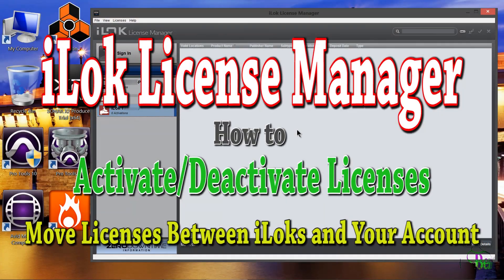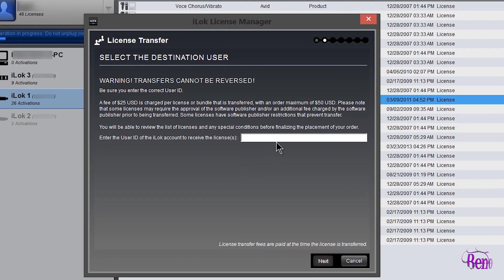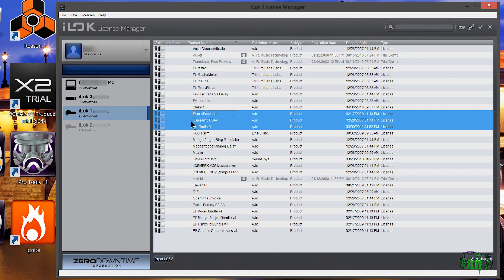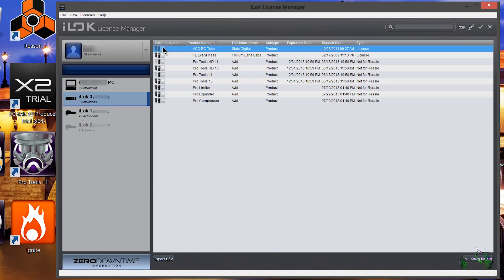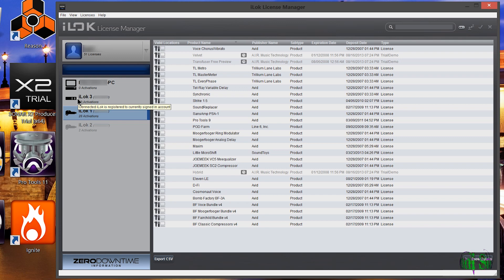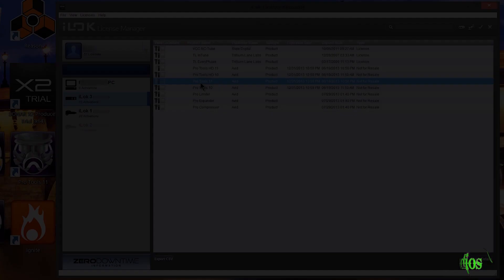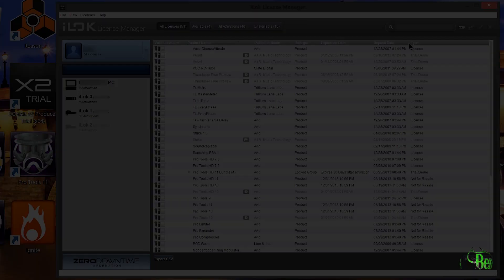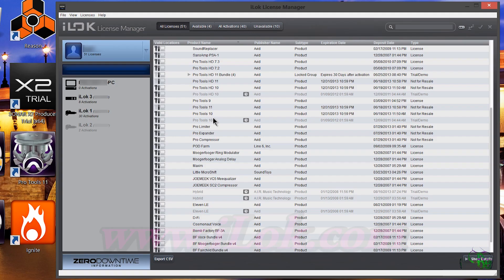iLok License Manager - How To Move Licenses Between iLoks and Your iLok Account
This video shows how you can Activate and Deactivate Licenses on your iLok(s) or in your iLok account. Activate and Deactivate are just different terms that mean MOVE your licenses to an iLok or from an iLok to your account.

This video is best viewed in FULL SCREEN 1080p!

When you Deactivate a License, you still own it and have access to it. It is just no longer able to be used to open your software until you move the license back to an iLok key.

With the ILM (iLok License Manager) you can, move licenses from an iLok to your account (deactivate); move licenses from your account to an iLok (activate); and move licenses directly from an iLok to another iLok (deactivate and activate).

With the ILM you have several ways to Activate and Deactivate, such as, Drag & Drop, Right Click, File Menu, and/or using the Buttons on the top-right of the UI.